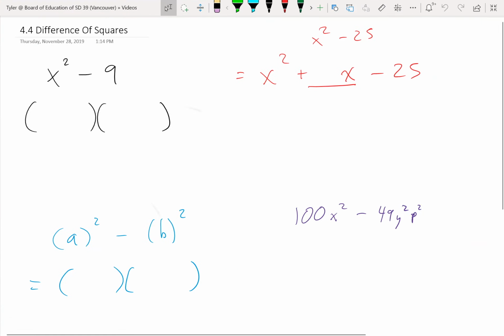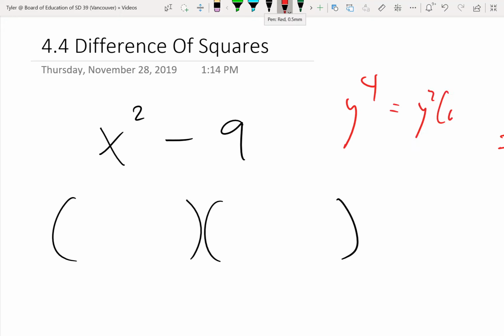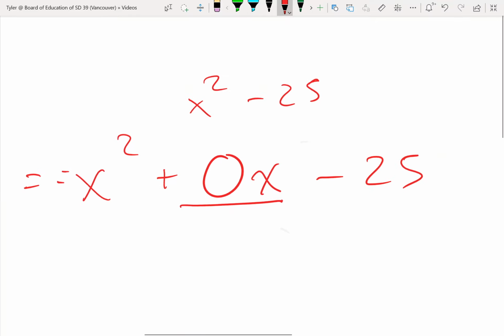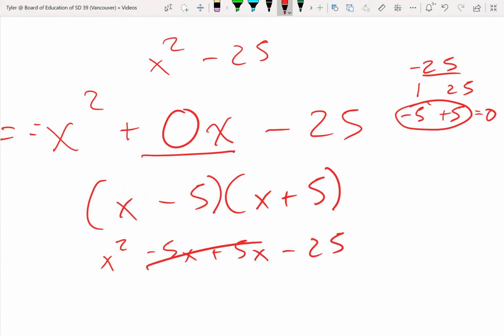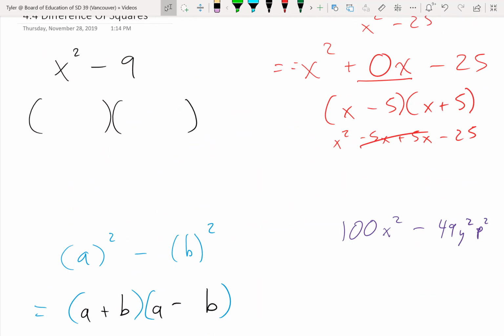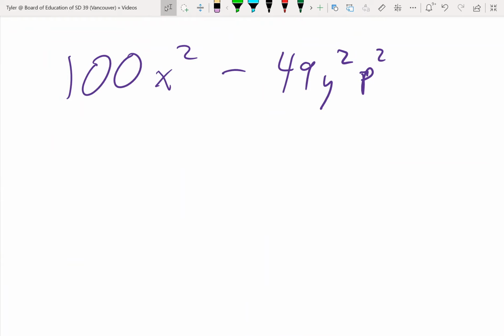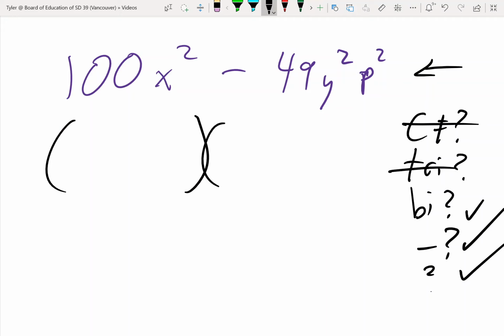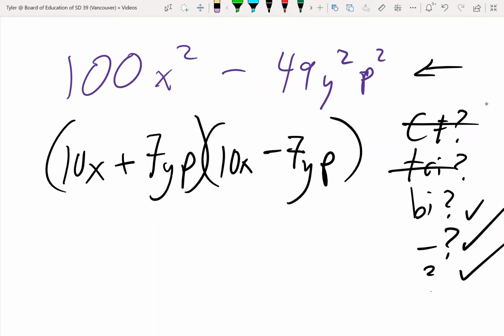10PC 4.4 Factoring Difference of Squares